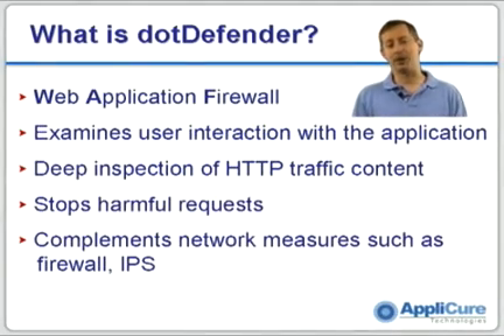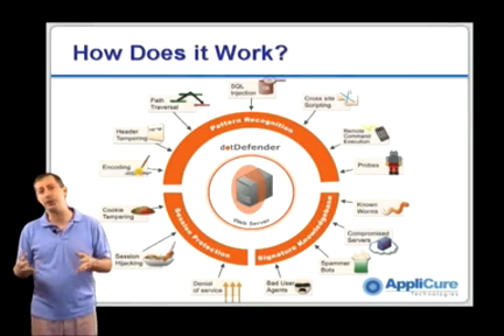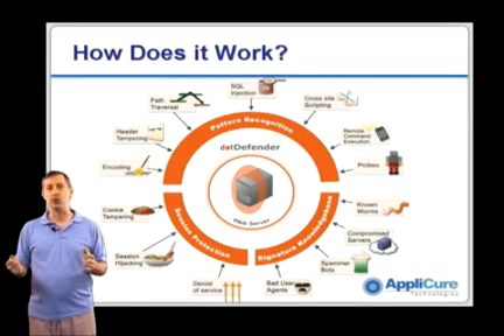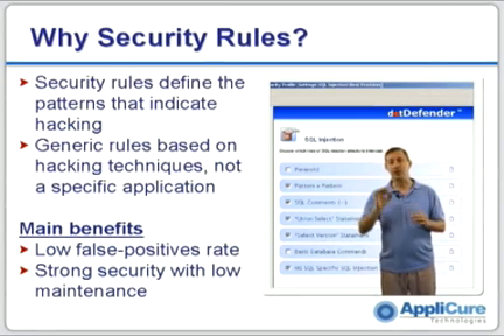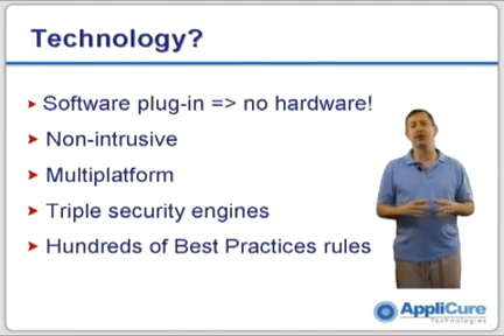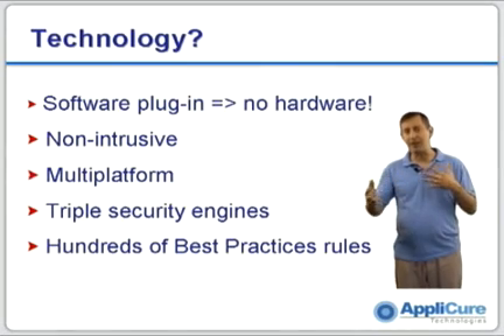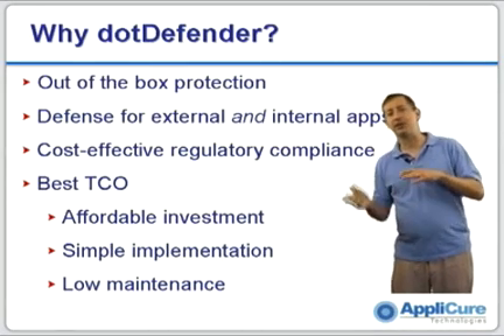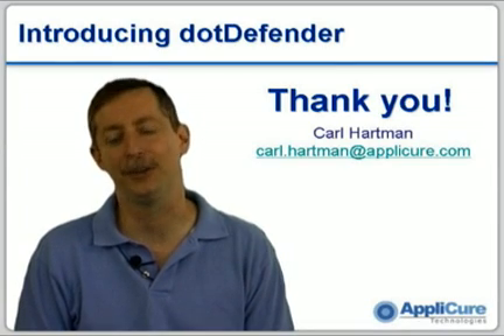SQL Injection Prevention with dotDefender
dotDefender - Web Application Firewall from Applicure Technologies will protect your site/website/server from different kind of attacks:
SQL Injection,cross site scripting, Probes, Command code execution, path traversal, spammer bots and many more.
dotDefender also was recommended by the SANS as one of the top application security software.